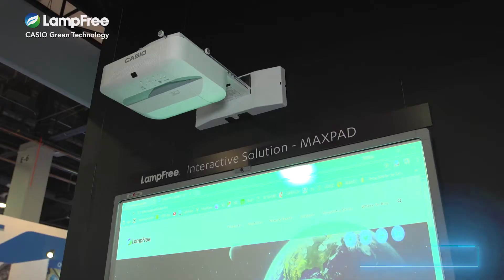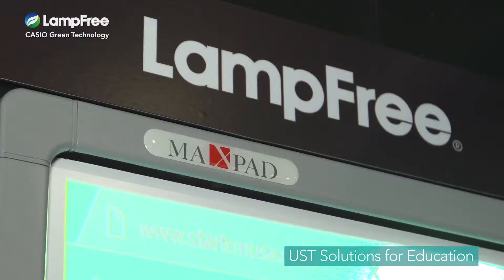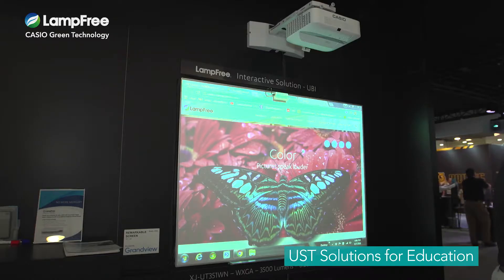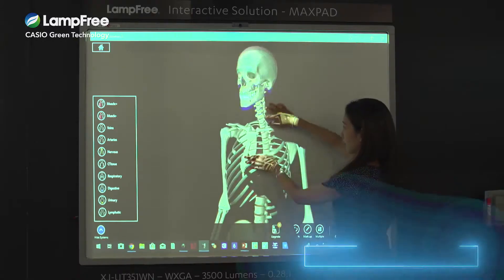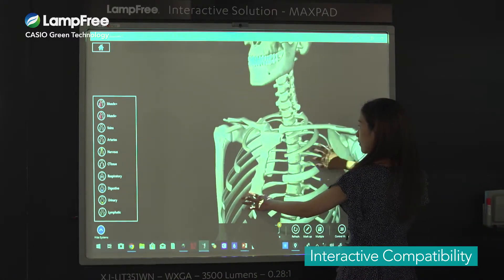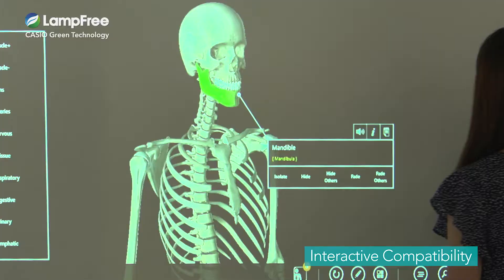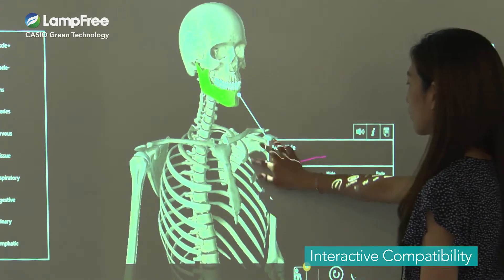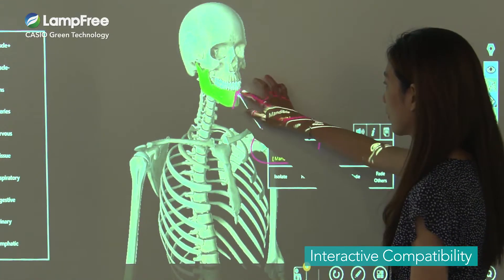UST SOLUTION FOR EDUCATION - ENGLISH